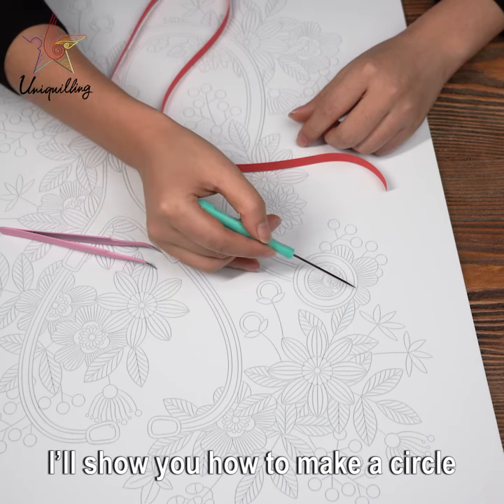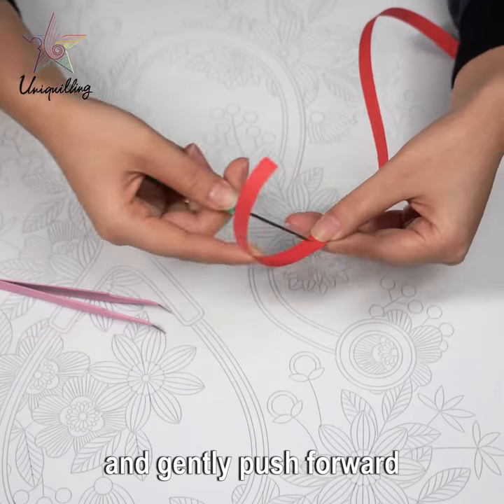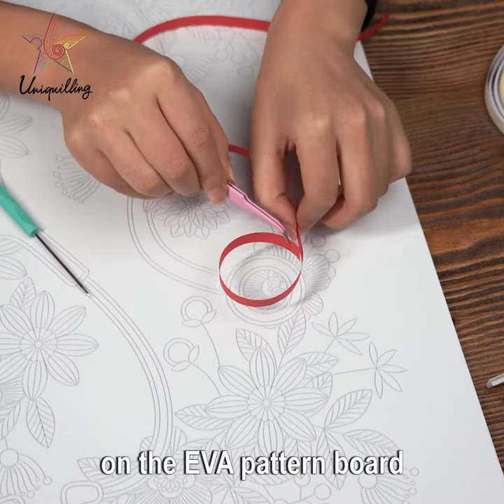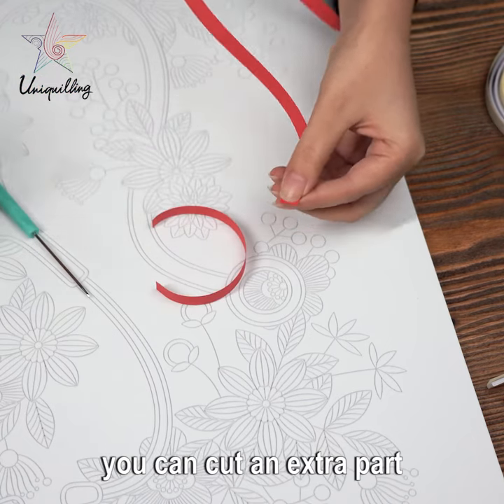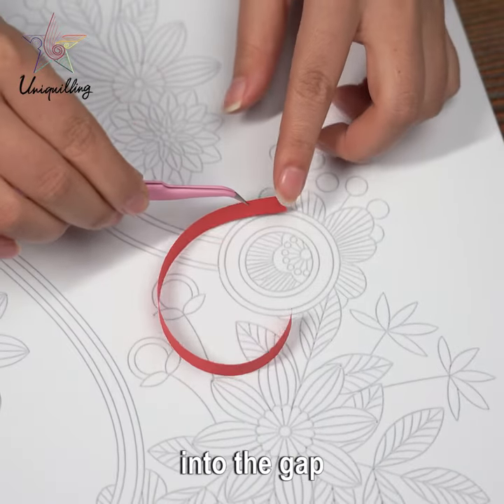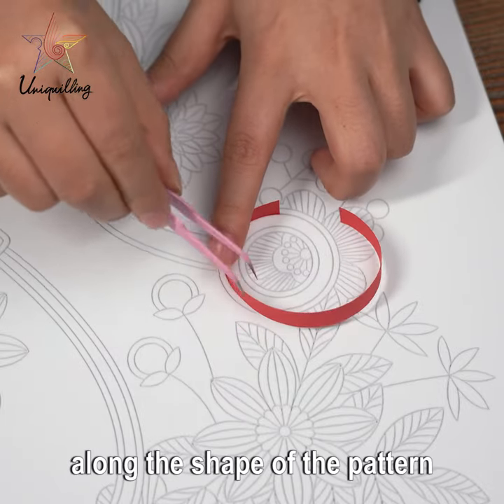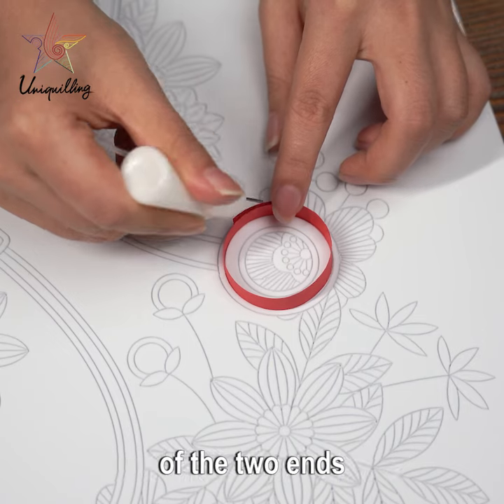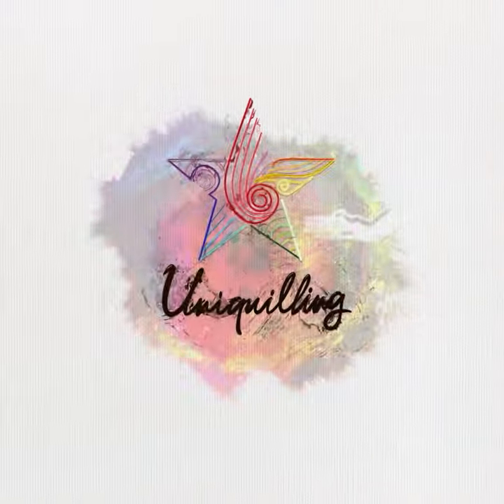How to make a circle?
How to make circles on EVA Pattern board? 🧐
👉 Place the Paper strip under the awl, press the awl and Paper strip, and gently push forward. Repeat this action and the Paper strip will become curved. Next, place the Paper strip on the EVA pattern board where circle needs to be made, measure the length of the Paper strip, and cut it with scissors, you can cut an extra part.
👉 Use the glue applicator to squeeze glue into the gap of the EVA pattern board, put one end of the Paper strip into the gap, and then gradually put the Paper strip into the gap along the shape of the pattern.
👉 Overlap the two ends, and squeeze the glue on the overlapping part of the two ends, and gently pinch with tweezers. In this way, a circle was successfully made.
Got trouble in doing paper filigree painting? Why not join in our Facebook group?Here you can share your work, ask for help, even get special discount! Come on and join us!